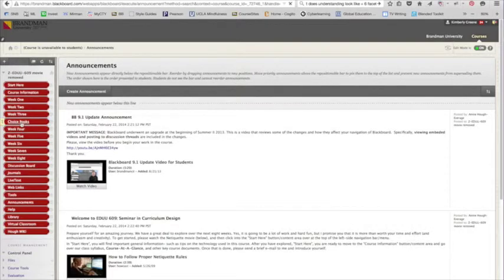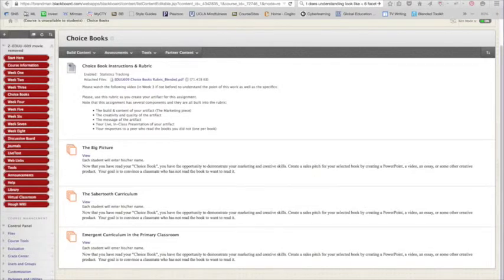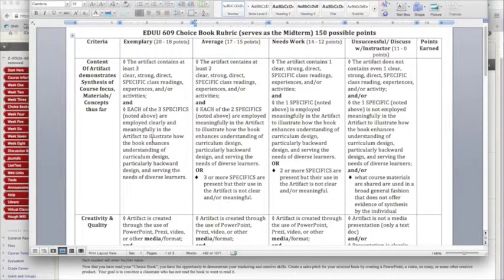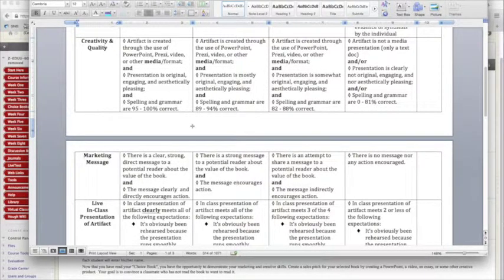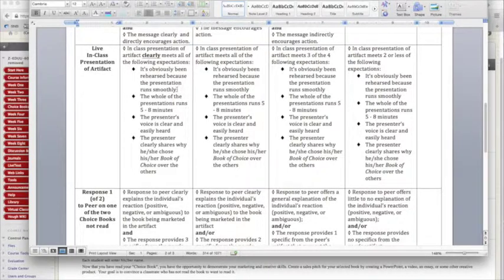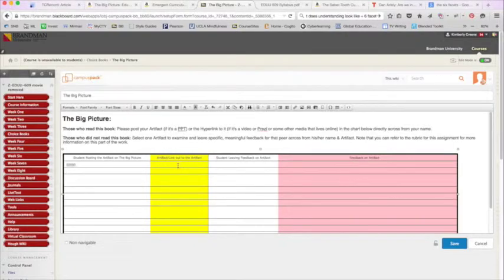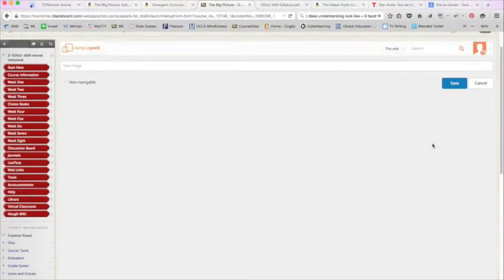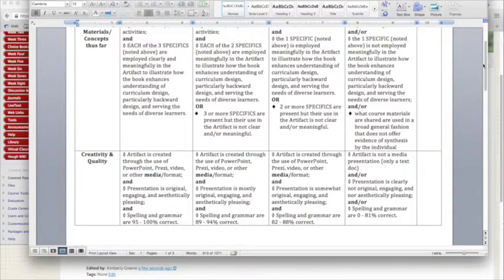EDUU 609-Choice-Book-Blended-Instructions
This video is about EDUU 609-Choice-Book-Blended-Instructions